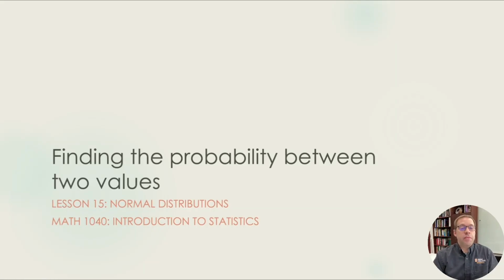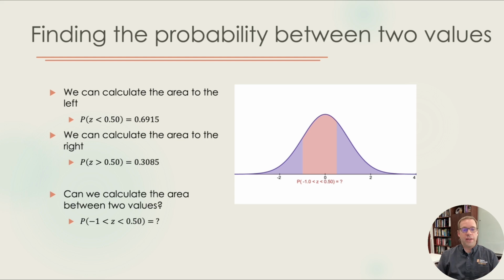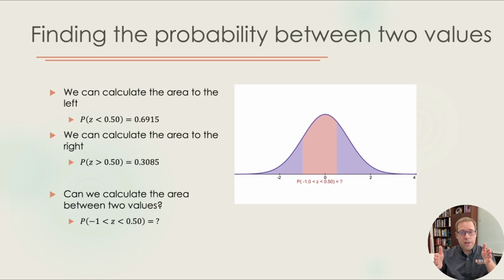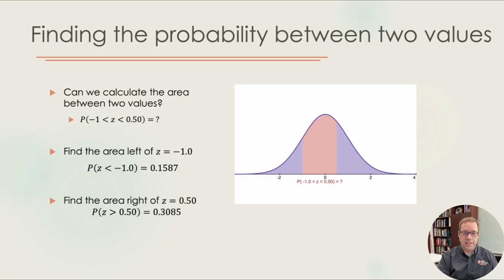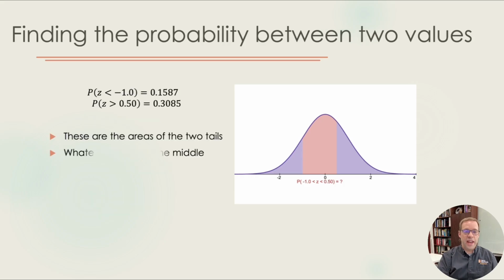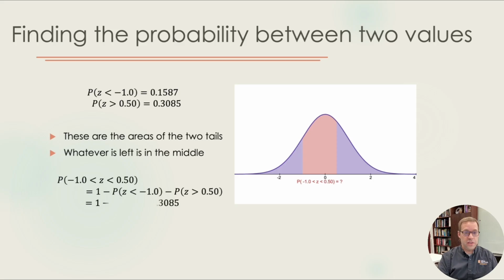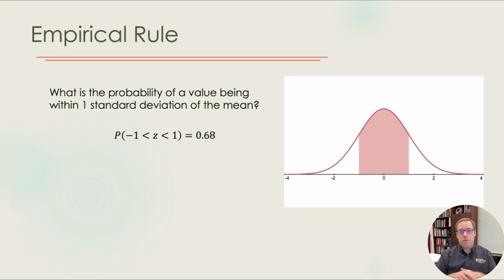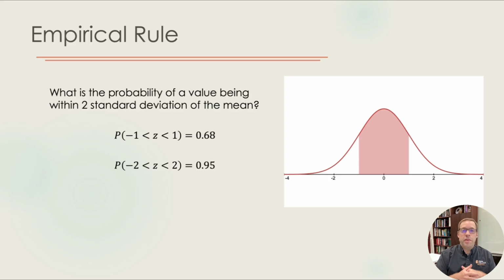Normal Distributions - Find the probability between two values